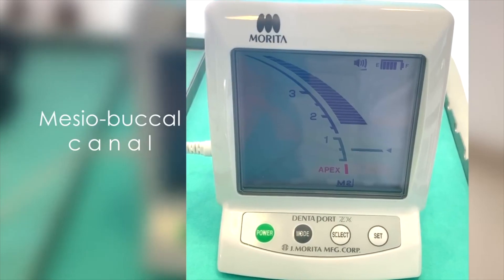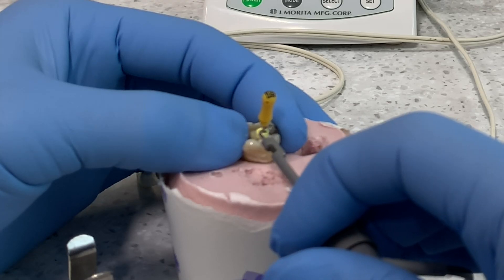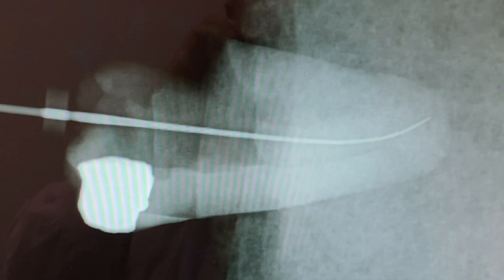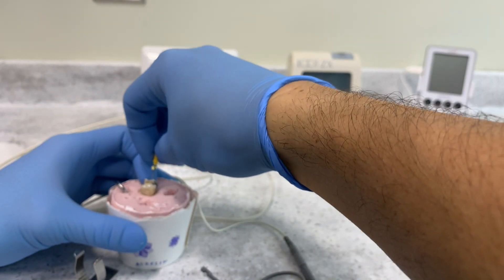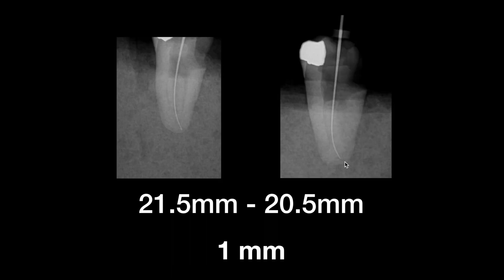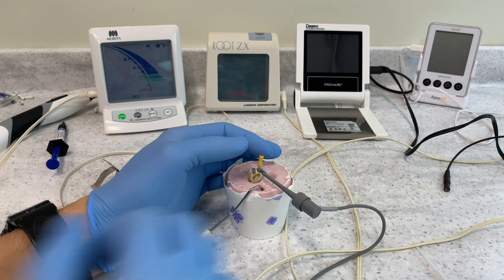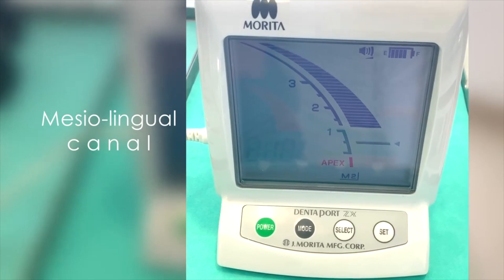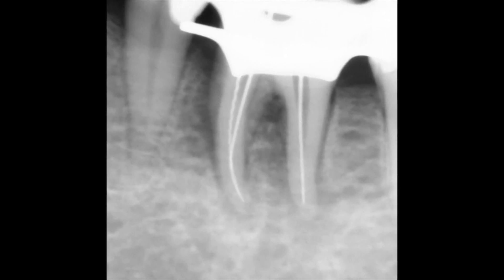Root Canal Working Length Part 2 (Endodontist's Apex Locator)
Root Canal Working Length.  This is an incredible video that shows how the master of endodontic biology (Domenico Ricucci).  He has given me permission to use this video to share his thoughts on this extremely important topic.  This is part 2 on this topic - using extracted teeth and radiographs to confirm where this point is.

-- LINKS --